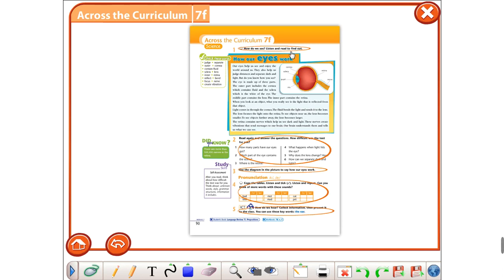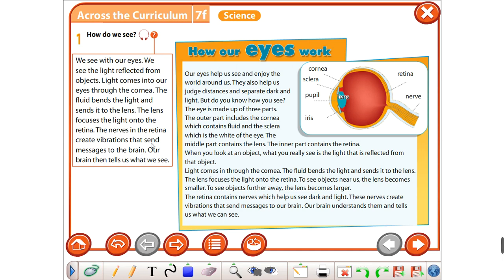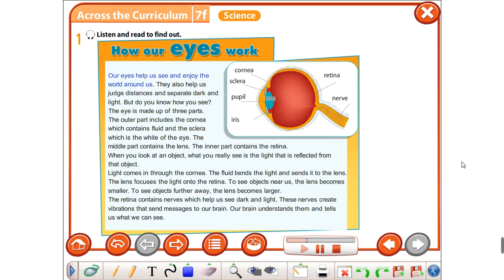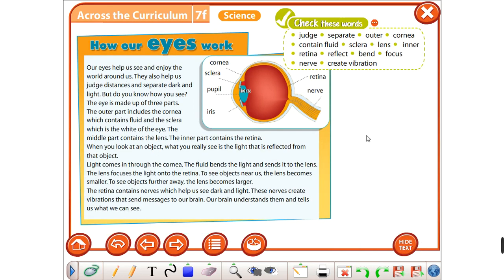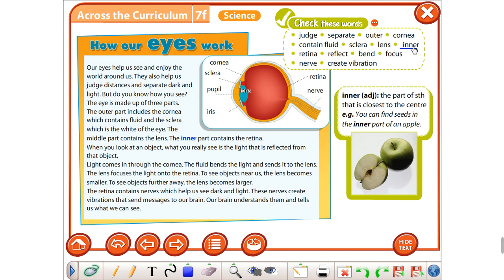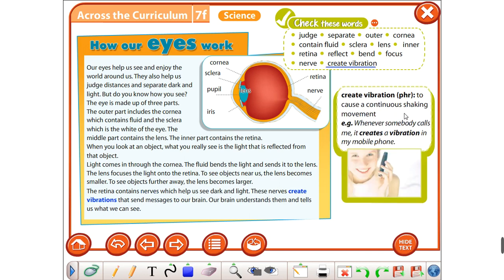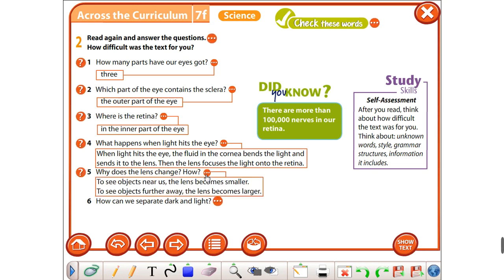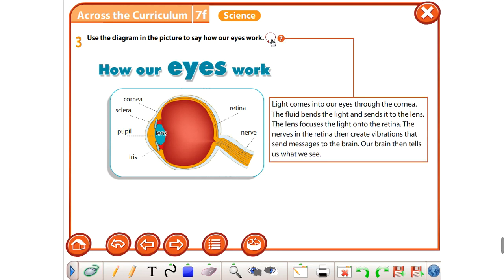Klasa 8 - How our eyes work